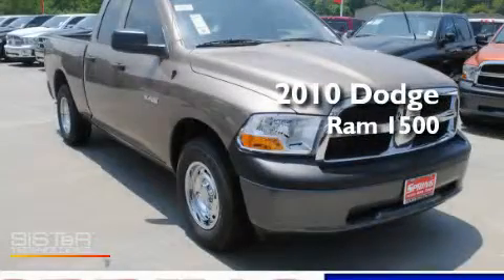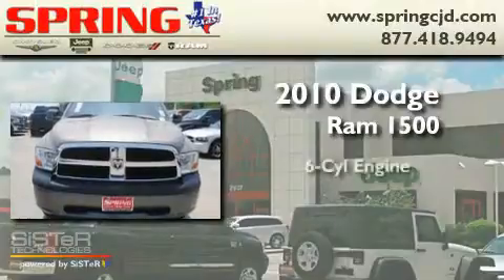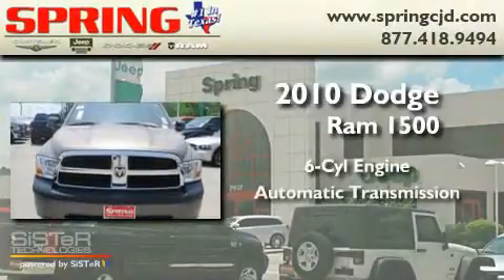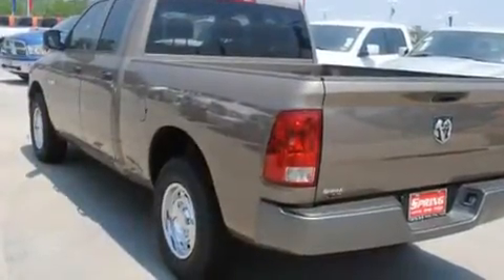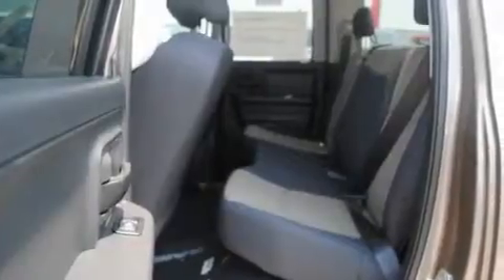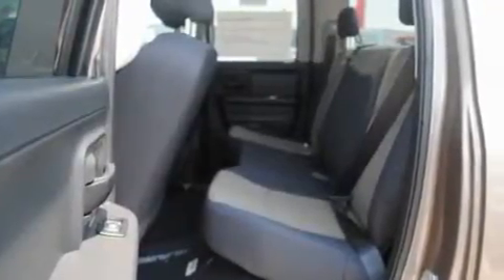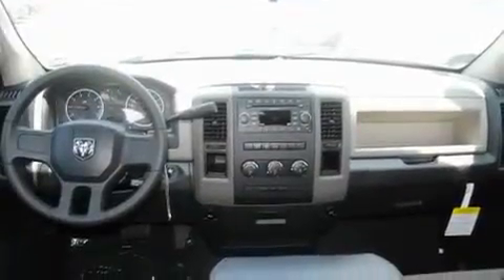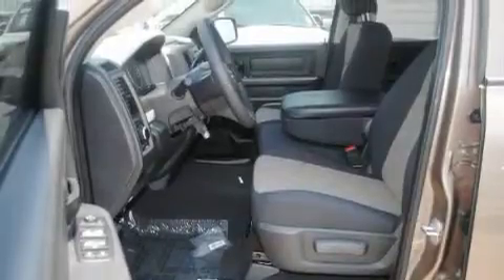2010 Dodge Ram 1500 Beaumont TX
Year: 2010
 Make: Dodge
 Model: Ram 1500
 Engine: 6 Cyl.
 Trans.: automatic
 Exterior: Austin Tan Pearl Coat
 Miles: 1
 Interior: Dark slate gray
 Stock:

 21027 N. IH 45

 2010 Dodge Ram 1500 Houston TX